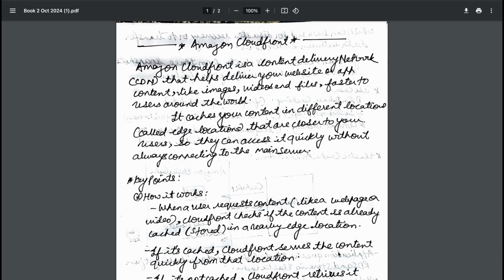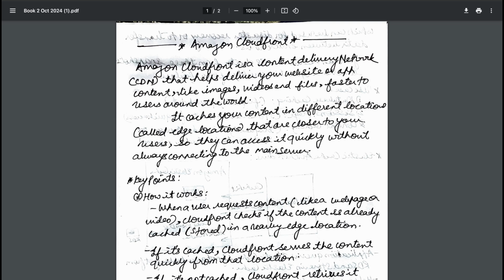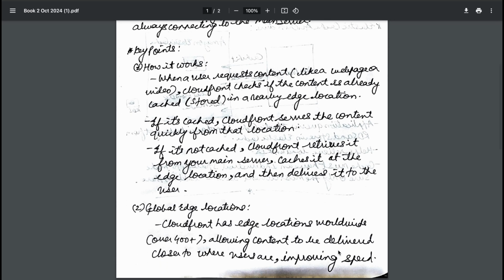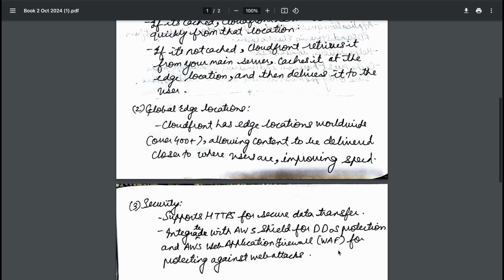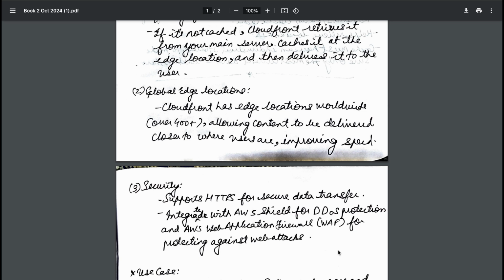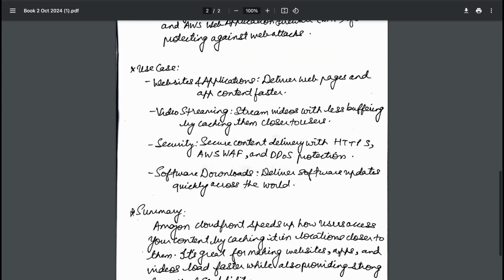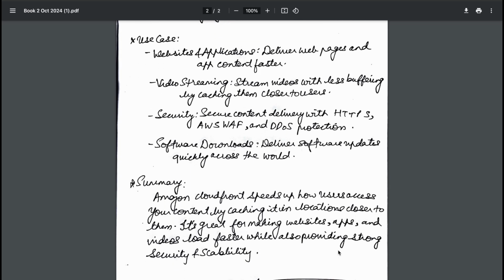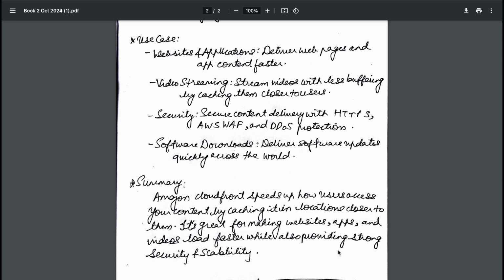Lec : 73 - CloudFront Theory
In this video, I documented my learning on AWS CloudFront.
I covered:
- What CloudFront is and its use cases.
- The role of edge locations in improving the user experience.
- Key features like caching, security, and integration with other AWS services.